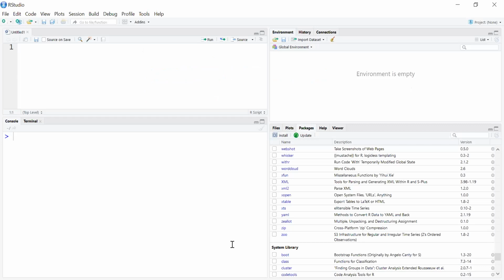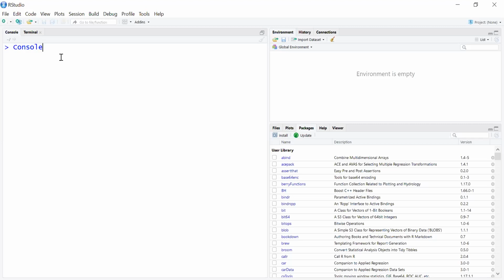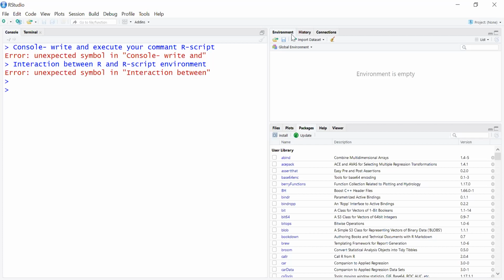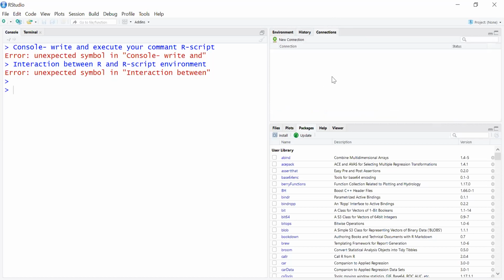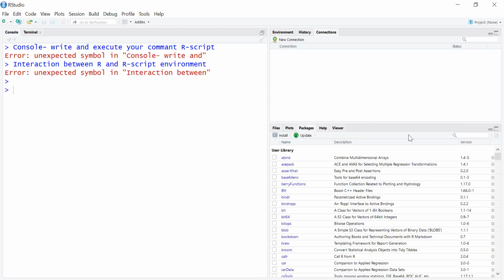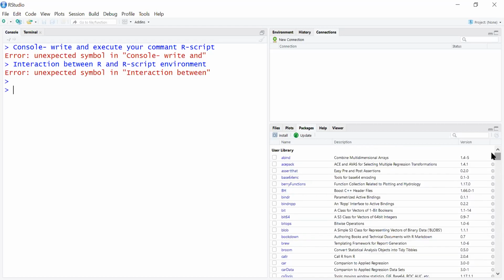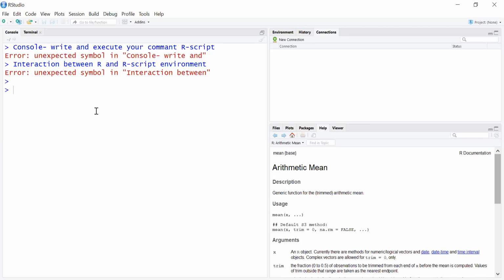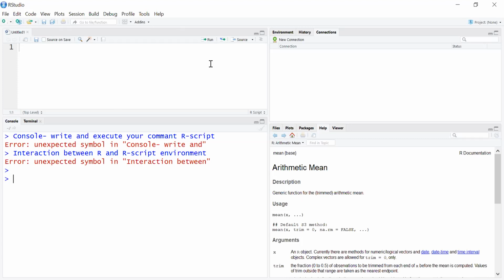Introduction to R Studio Video 2 by Dr. Kamal Kumar Murari